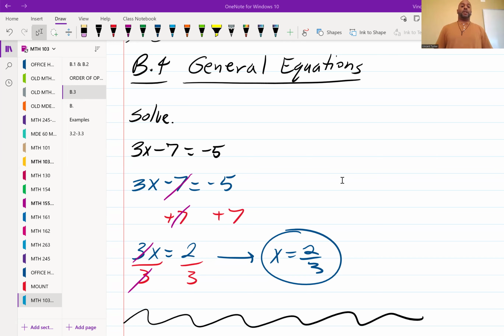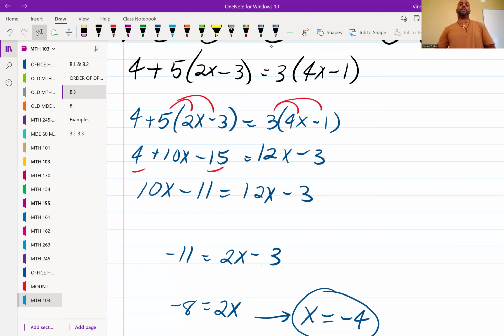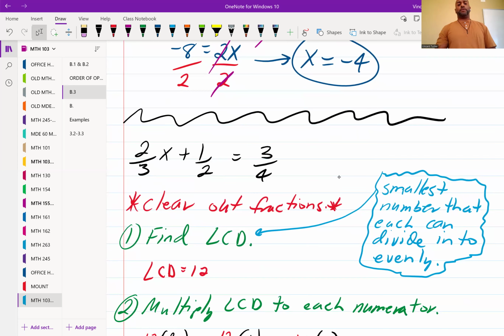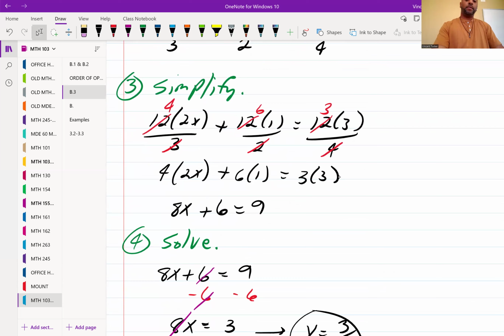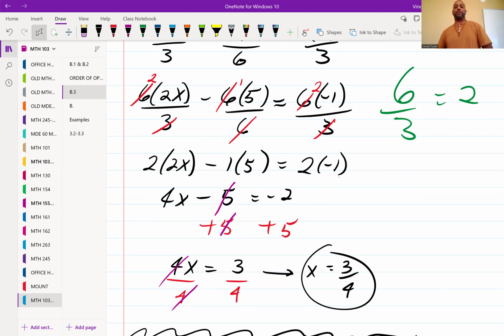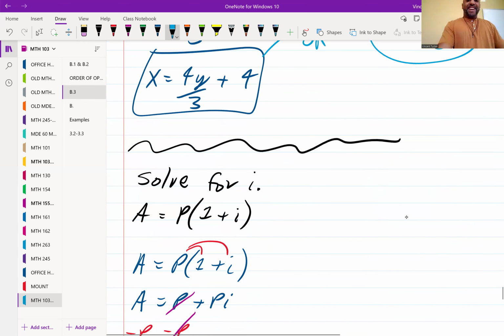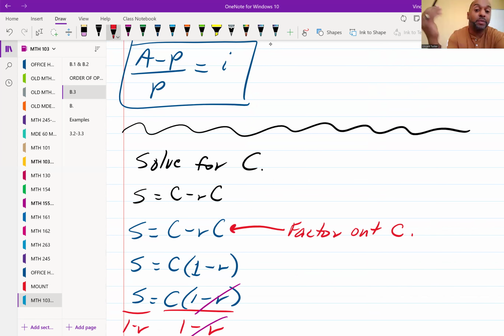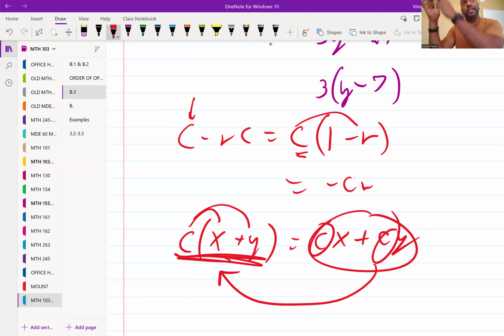B.4 General Equations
Lecture on Section B.4 General Equations.